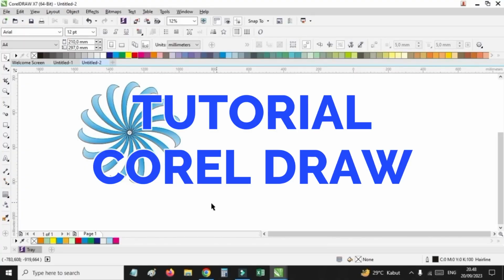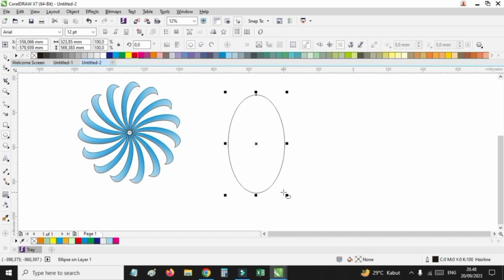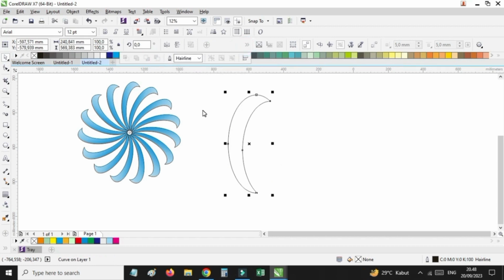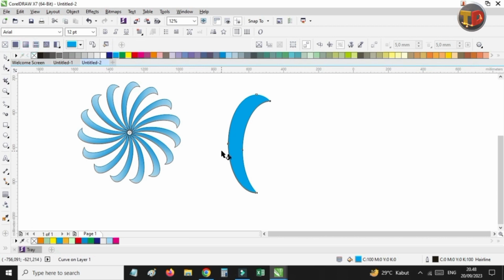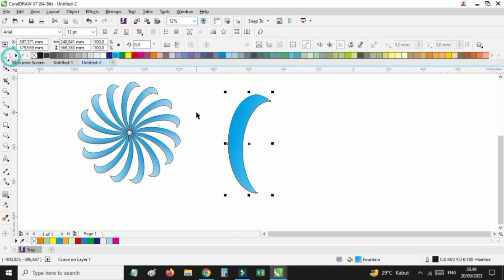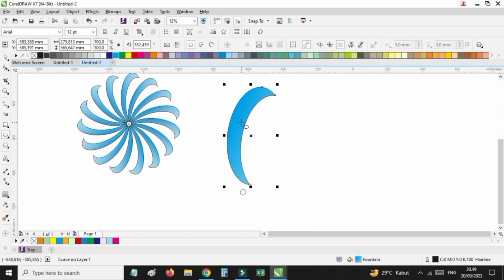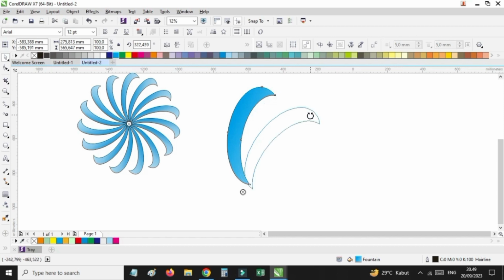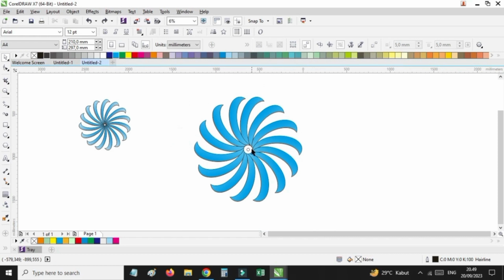tutorial coreldraw make spiral